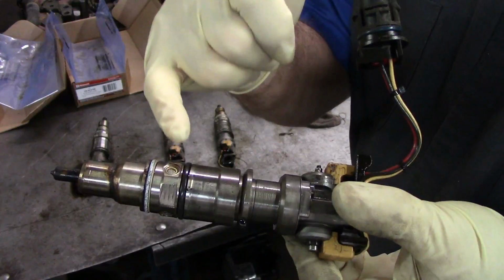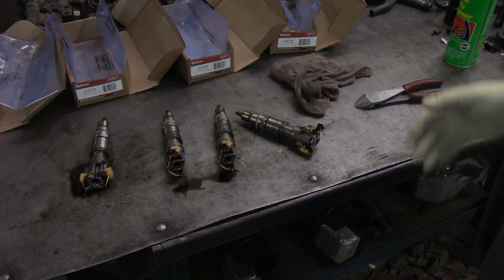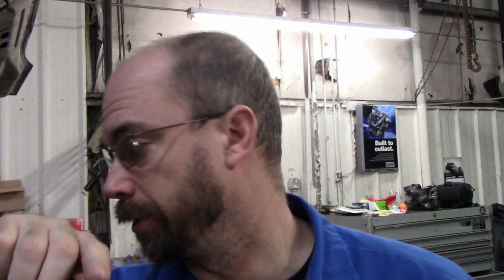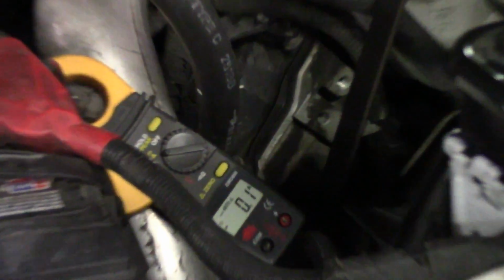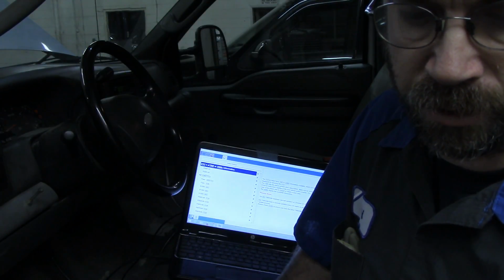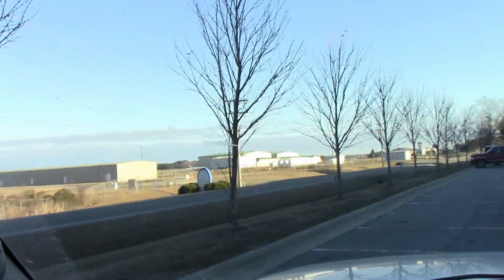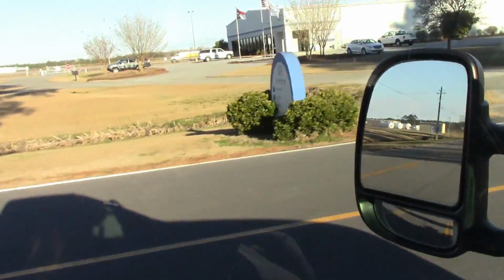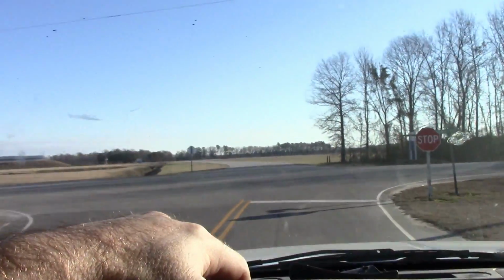2004 F-350 6.0L runs rough, leaks coolant part 7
In this episode we drive the truck and wrap up the series.